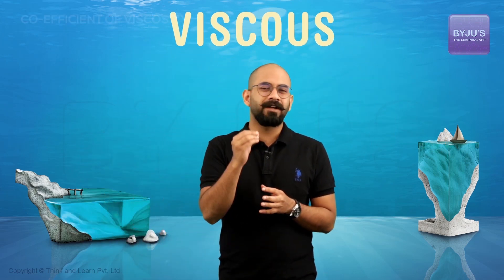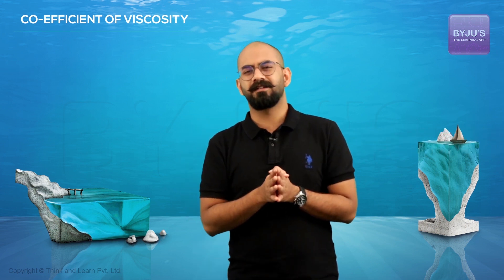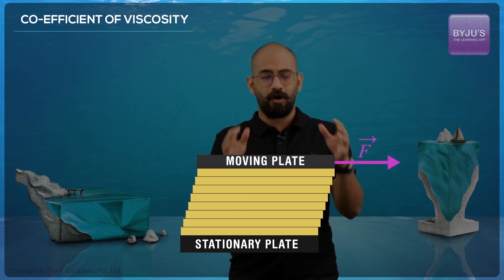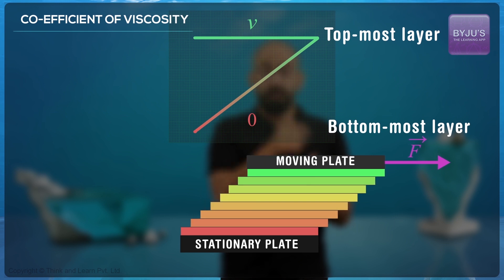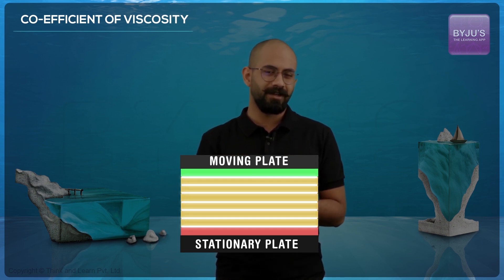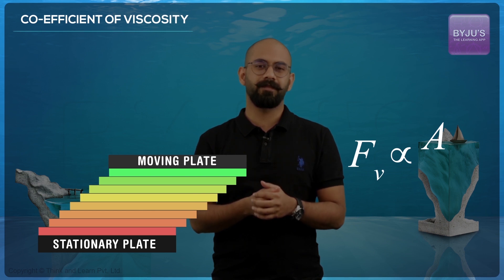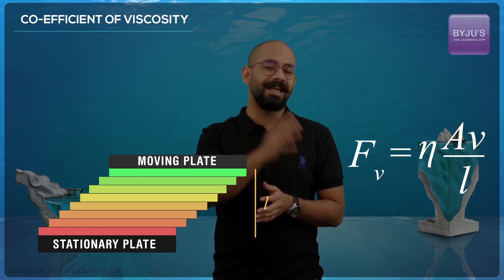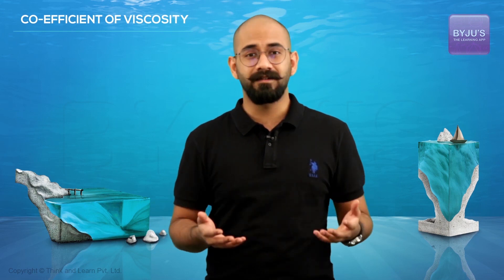Coefficient Of Viscosity - Explanation and Formula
In this video, the coefficient of viscosity is explained. Also, know the coefficient of viscosity formula and other details about viscosity.

What is Coefficient of Viscosity?
Coefficient of Viscosity is defined as the degree to which any fluid resists that fluid resists its flow when a force is applied. The viscosity coefficient is measured by the tangential friction force acting per unit area divided by the velocity gradient under conditions of streamline flow.

Coefficient of Viscosity for Liquids and Gases:
For fluids, the Coefficient of Viscosity is inversely proportional to the temperature i.e. the viscosity coefficient decreases when the temperature increases. On the contrary, the viscosity coefficient is directly proportional to the temperature in case of gases which means that it increases with the increase in temperature.

To learn more about the viscosity formula, coefficient of viscosity formula, and other details related to viscosity coefficient, check this article-

We at BYJU’S strongly believe that a spirit of learning and understanding can only be inculcated when the student is curious, and that curiosity can be brought about by creative and effective teaching. It is this approach that makes our lectures so successful and gives our students an edge over their counterparts.